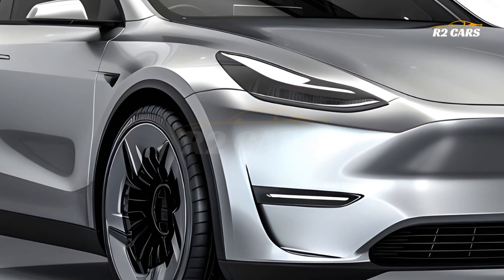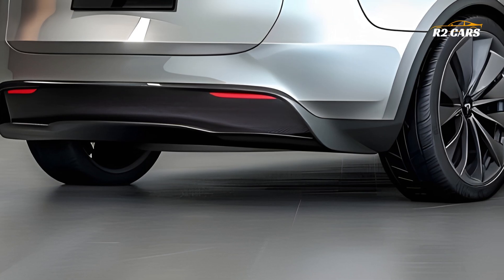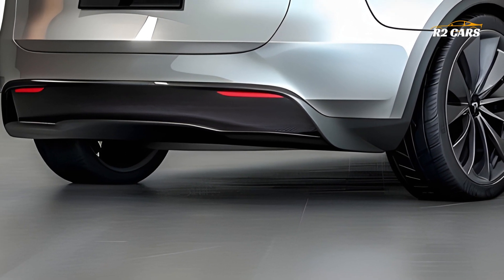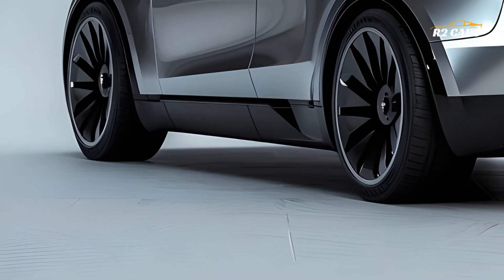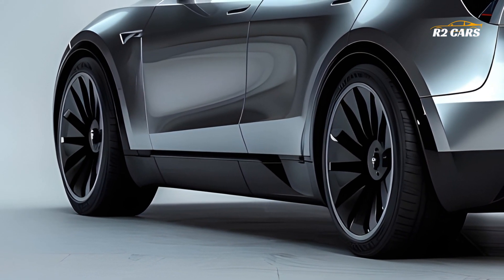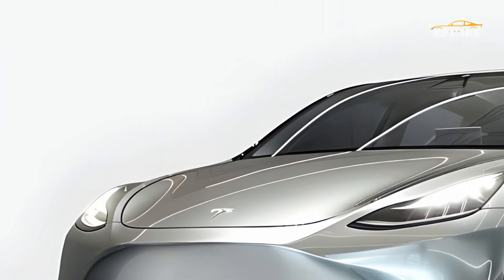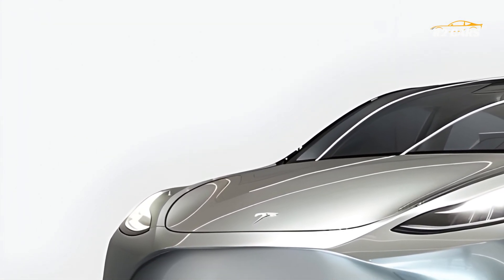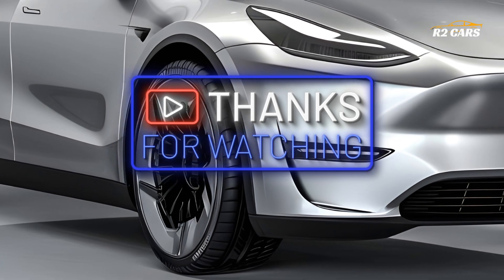First Look! All New 2026 Tesla Model Y - What’s New In The Next-Gen EV?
The 2026 Tesla Model Y brings intriguing changes to one of the world's best-selling electric cars. This latest Model Y from Tesla pushes the limits of technology, performance, and design, making it a strong contender in the fast-growing electric SUV market.

Sleek exterior redesign
The 2026 Model Y's advanced exterior accentuates its sleek, aerodynamic design. The SUV sports a sharper look thanks to Tesla's new front grille-less fascia, thinner LED headlamps, and contoured hood. Updated taillights and a slimmer spoiler improve rear aerodynamics.

Improved Technology and Autopilot
As expected, the 2026 Model Y has the latest Tesla innovation. Redesigned and more customisable, the core touchscreen interface is faster and more responsive. New gaming and entertainment capabilities in Tesla's software allow for more interactivity during charging stops and parking.

The 2026 Model Y's upgraded Autopilot system, with Tesla's latest Full Self-Driving (FSD) software, brings it closer to autonomous driving. The FSD system now features better lane-keeping, smoother turns, and more reliable traffic signal detection, improving safety and convenience.

Performance and Battery Enhancements
Tesla improved the 2026 Model Y's motors and battery pack. The revised powerplant configuration lets the Performance edition reach 0-60 mph in 3.3 seconds. Long Range offers exceptional acceleration and range for a more balanced driving experience.

Tesla improved battery technology to increase 2026 Model Y range. Long Range models can travel 360 miles on a single charge, while Performance models can go 330 miles. Tesla Supercharger stations worldwide offer quicker charging speeds due to battery technology breakthroughs.

Sustainability and Energy Efficiency
With the 2026 Model Y being more energy-efficient, Tesla continues to prioritize sustainability. New powertrain and aerodynamic enhancements reduce energy usage, making the vehicle greener. Tesla uses more sustainable interior materials to reduce its carbon footprint.

Tesla prioritizes safety, and the 2026 Model Y has many advanced safety measures. The vehicle has automatic emergency braking, collision avoidance, and lane departure warning in addition to upgraded Autopilot and Full Self-Driving. The Model Y is one of the safest SUVs due to Tesla's improved battery and structural safety features.

R2 CARS CHANNEL